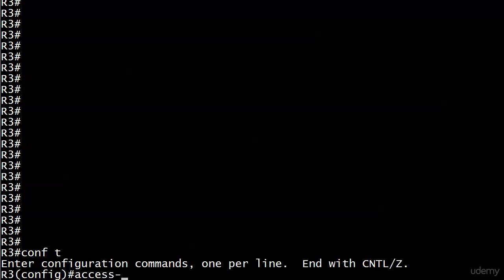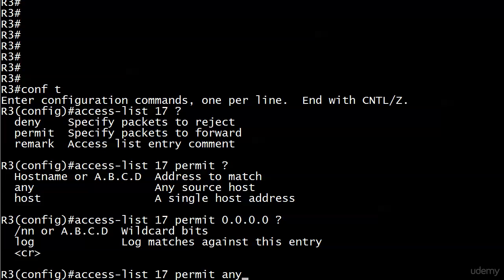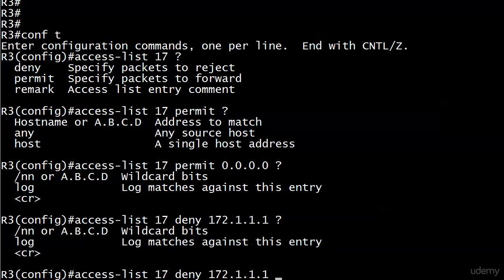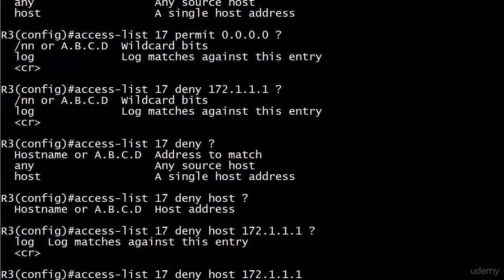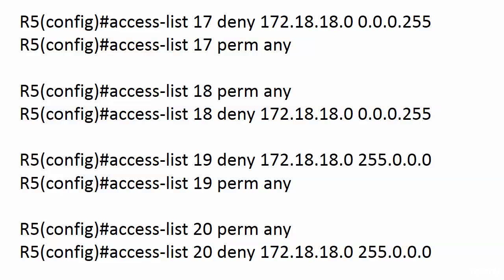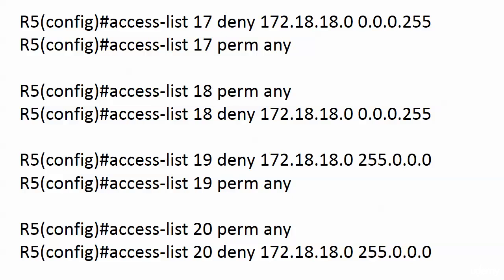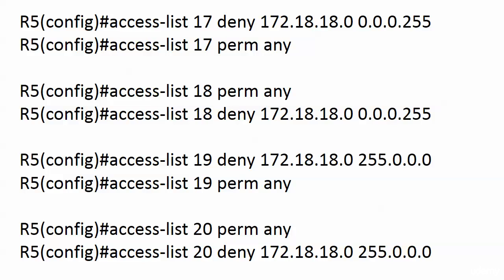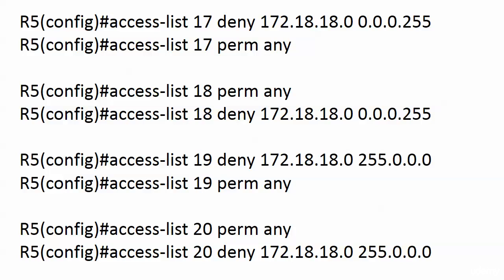085 ACL 6 Host Any and The Order Of The Lines